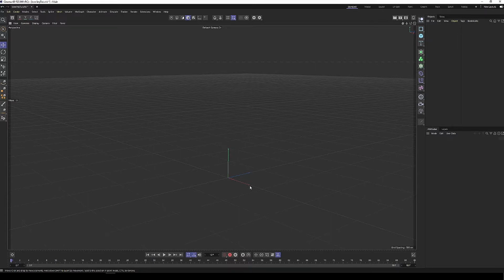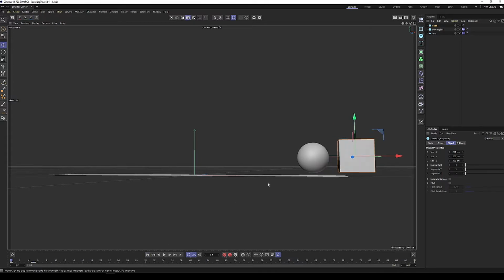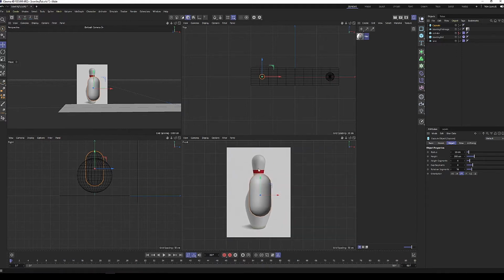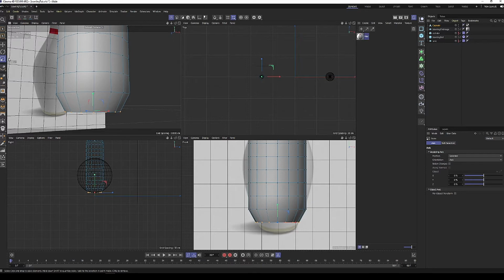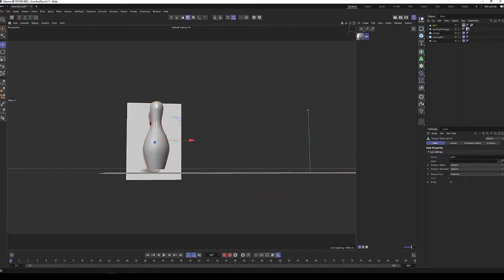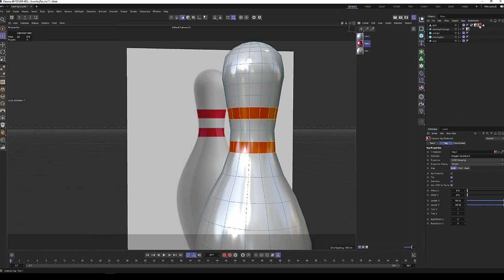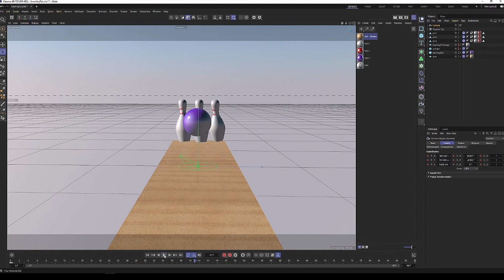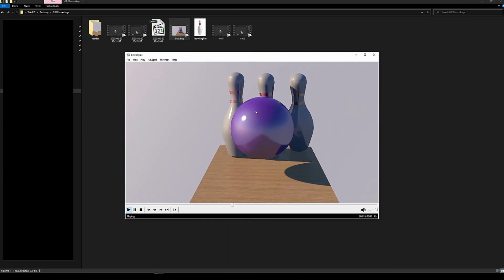Cinema4D ABSOLUTE Beginner Tutorial | Part 2 - Physics and Modeling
Welcome to the second tutorial in a series for absolute, brand spanking new beginners!

In this video you will learn the basics of how to use physics simulation in Cinema 4D. You will also learn a little about 3D modeling and how to create a video file once you have rendered your scene.

I hope that this video will show you how easy it is to create your own project.